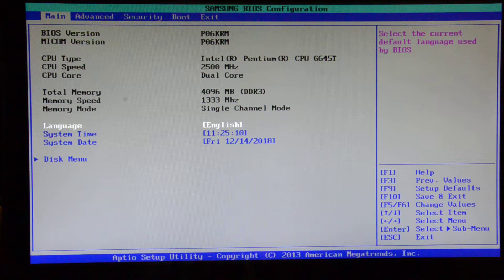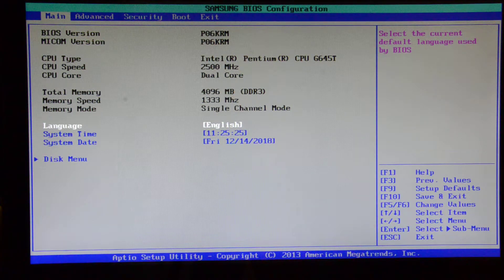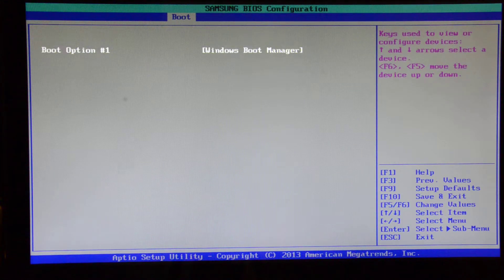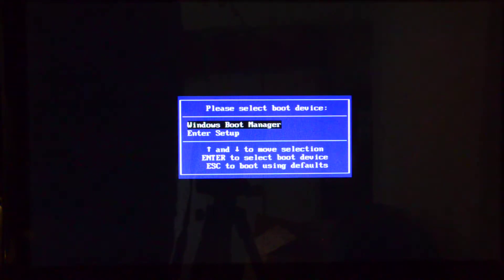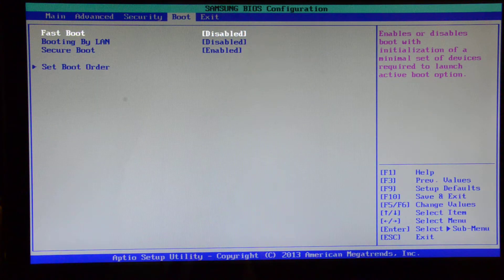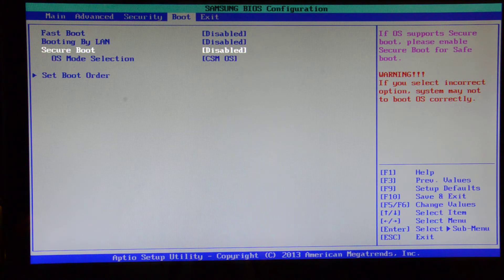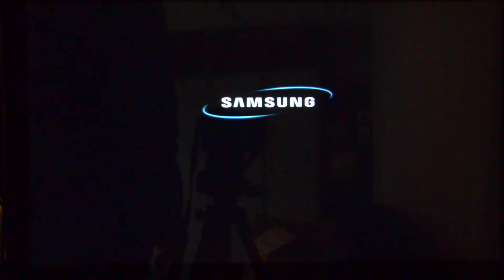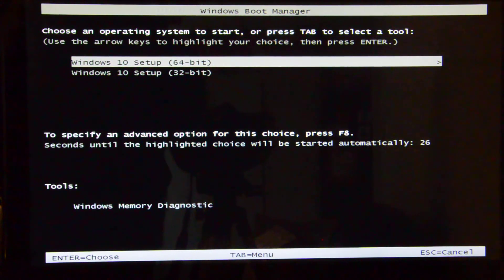How to boot from usb flash drive on |Samsung all in one pc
How to Install 4TB  Hard Drive
How To Link Your YouTube Channel To Your Adsense Account